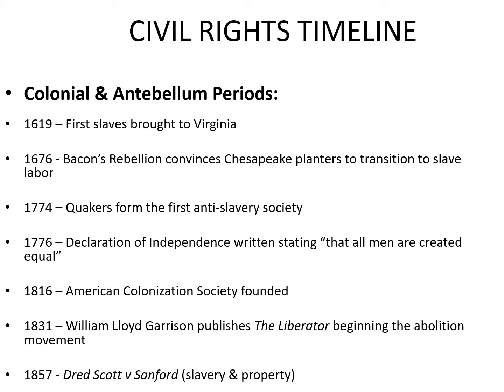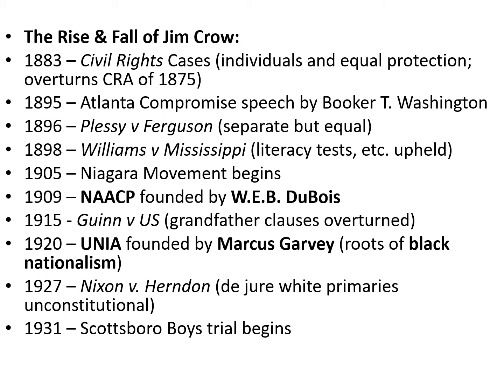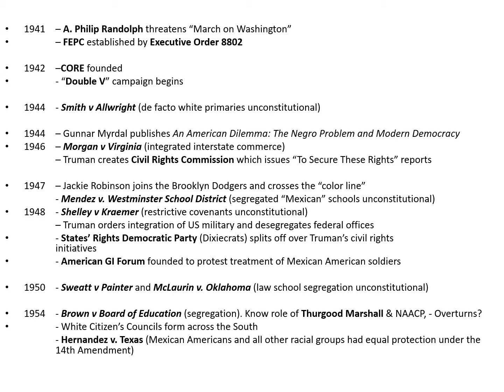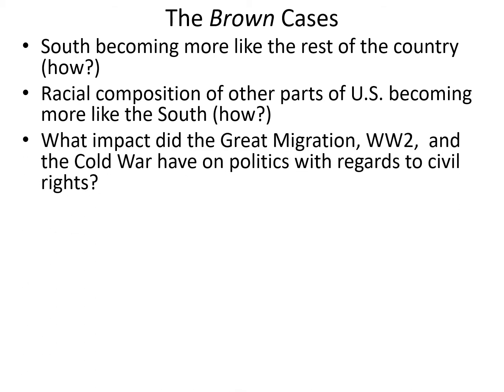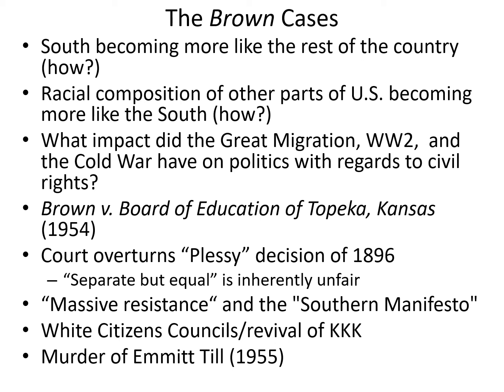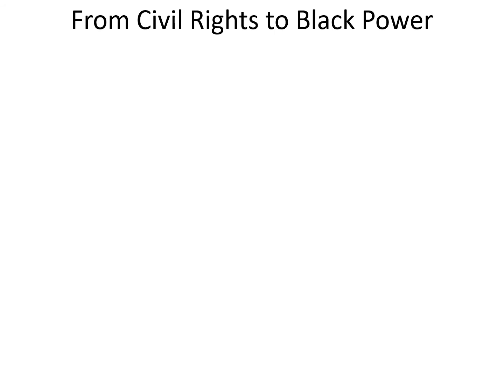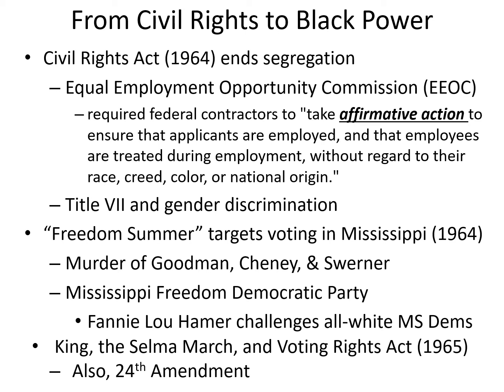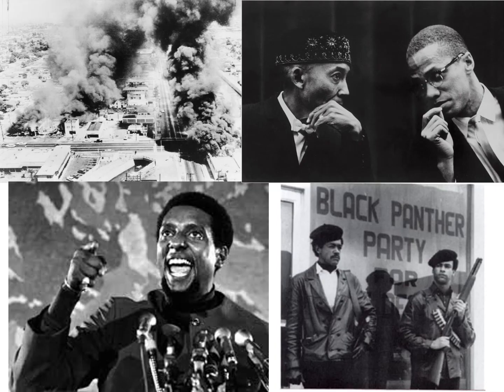Civil Rights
Lecture covering the early Civil Rights for distance learning purposes. Material sourced from "America's History, 8th Edition" by Henretta, Hinderaker, Edwards and Self, published by Bedford St. Martin's.